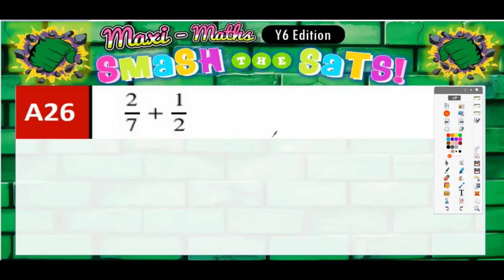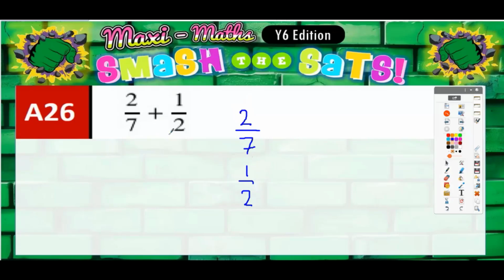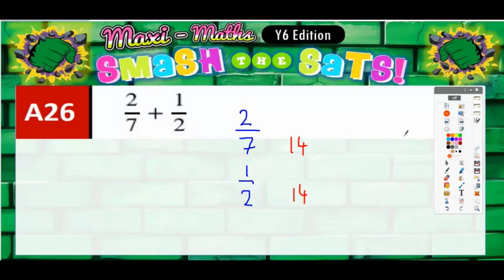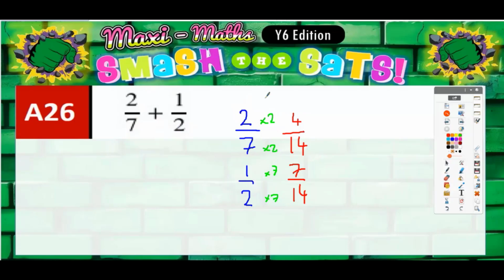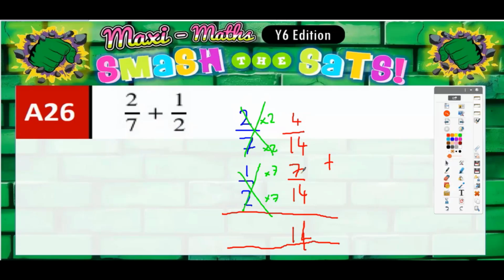Year 6 Week 6 A26